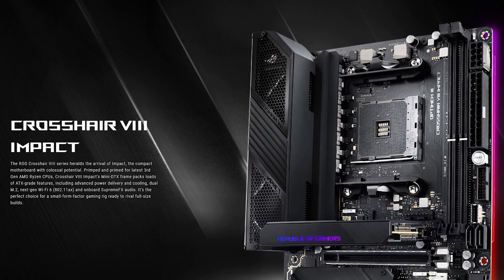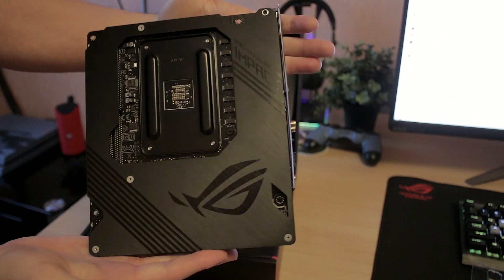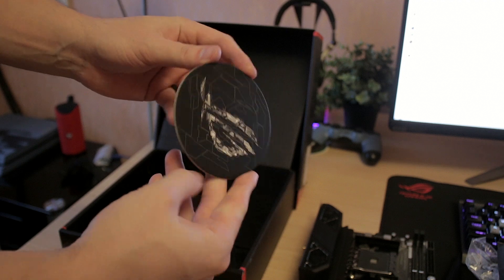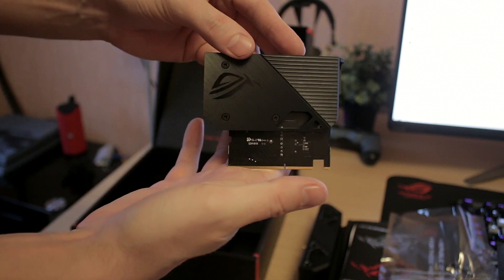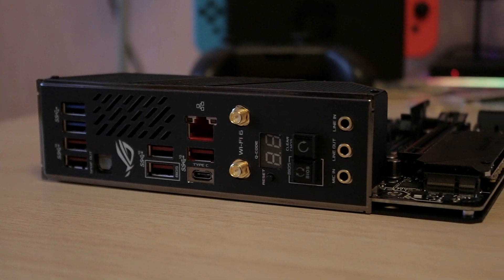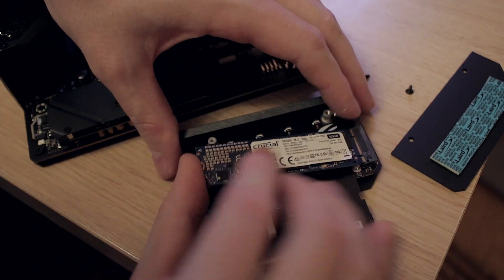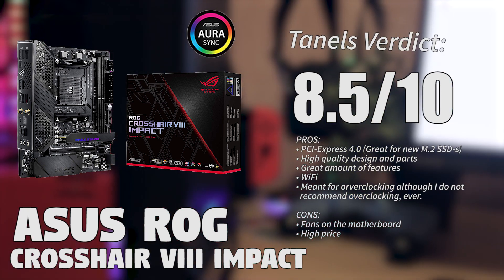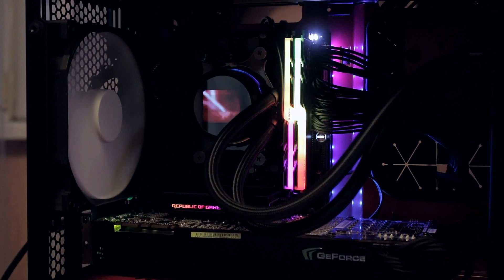The ROG Crosshair VIII Impact Review by Tanel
A very quick look at the Impact board from ASUS for the new X570 Chipset from AMD!